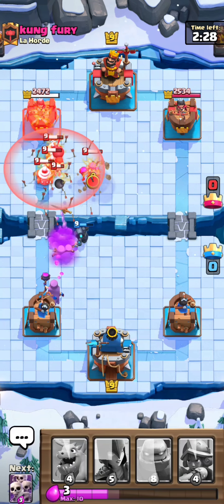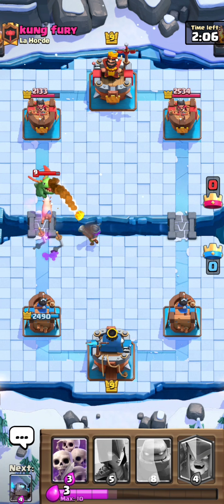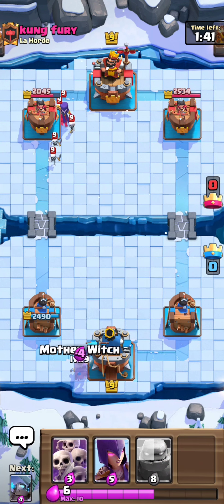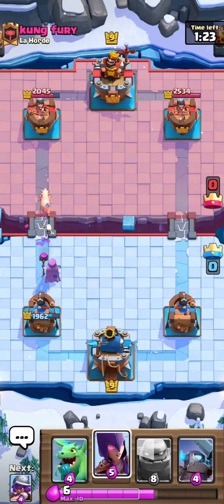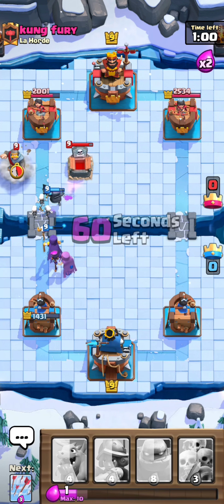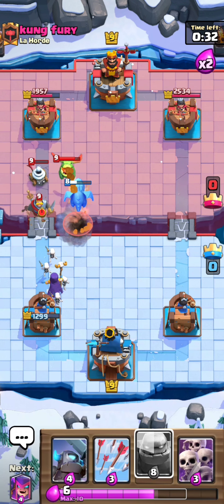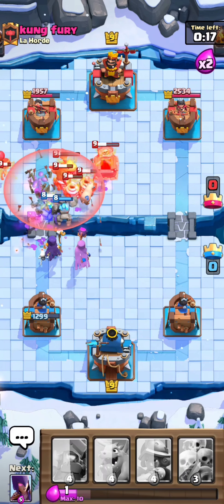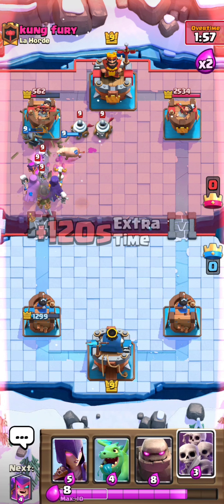I LOVE MINI PEKKA😼 ||WINNING the MINI COLLECTION CHALLENGE (part 6!) || Clash Royale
Yup, still been winning the challenge. After it ended 😭